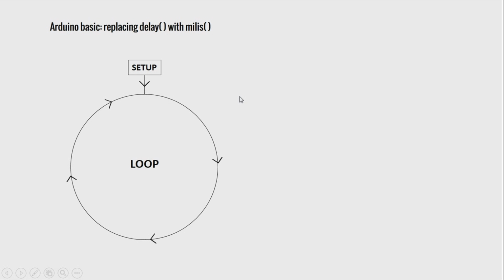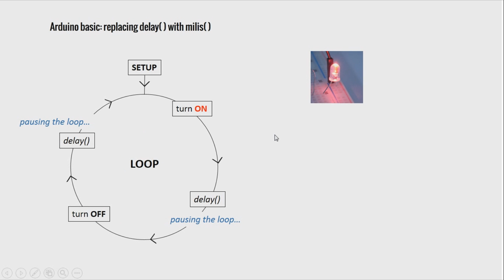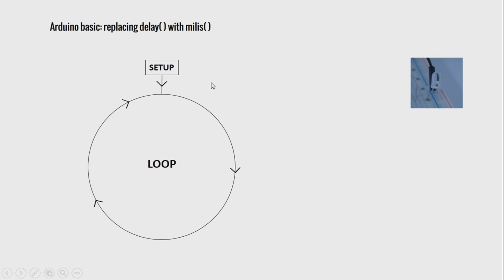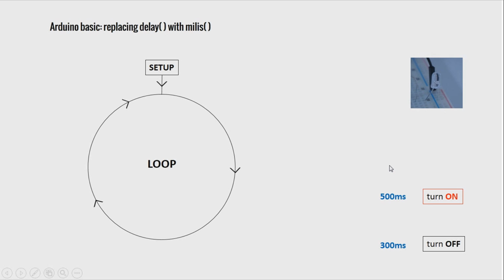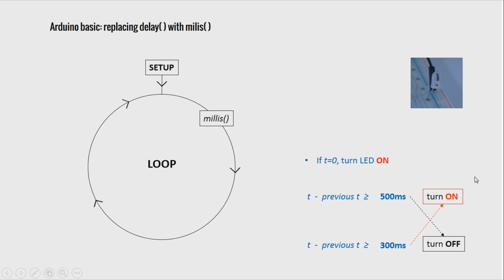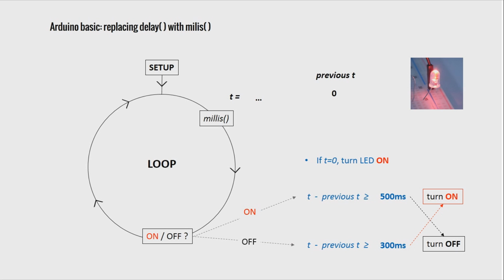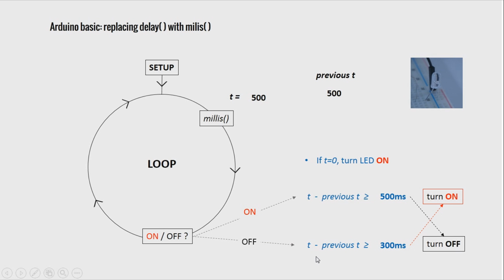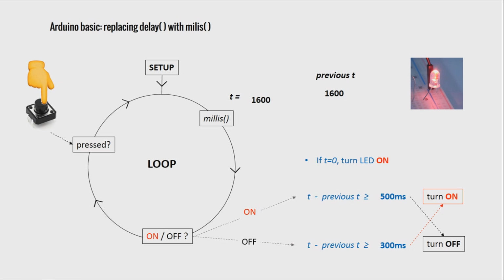Arduino basic ep.1: Replacing delay() with millis()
This video explains why the usage of the delay() function is very limited, and we should use the millis() function instead.  This should be the very basic step of learning arduino because any circuit that requires more than one process (like monitoring a sensor/button and controlling an actuator) cannot use delay(), and should use millis() instead.